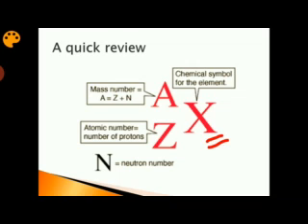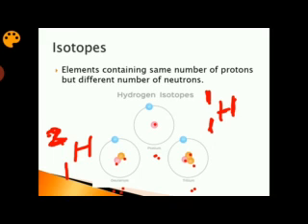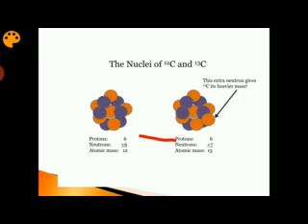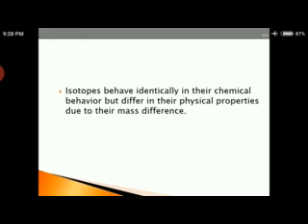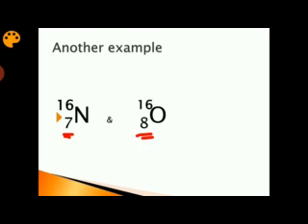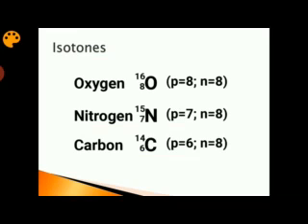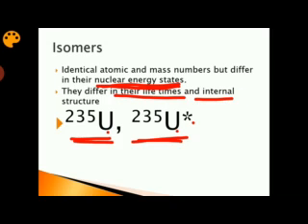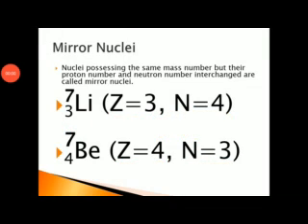Classification of Nuclei